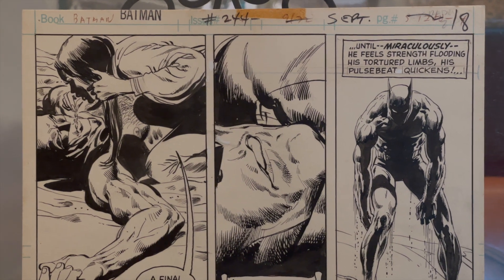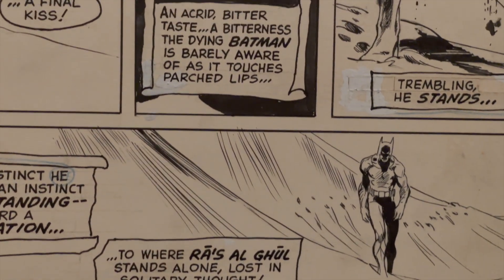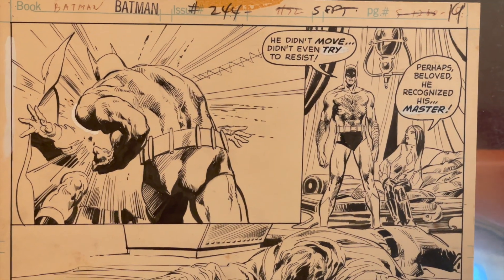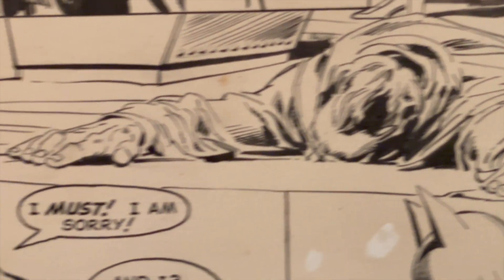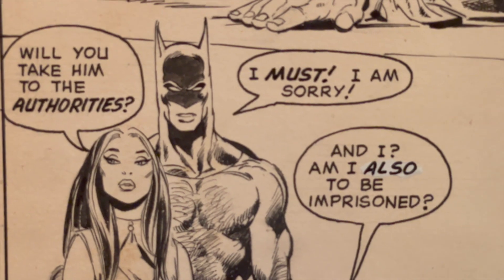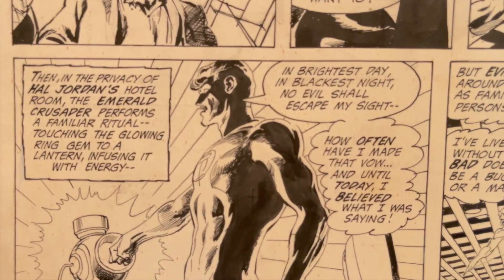ORIGINAL ART SHOW AND TELL with Richard Martines